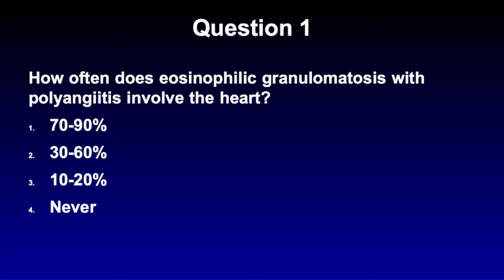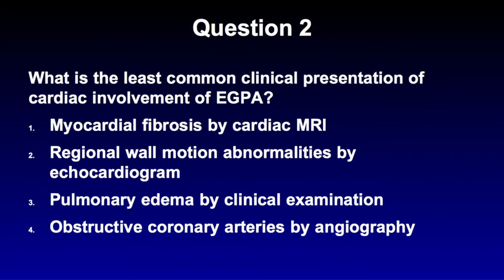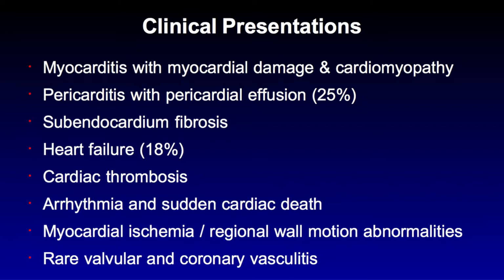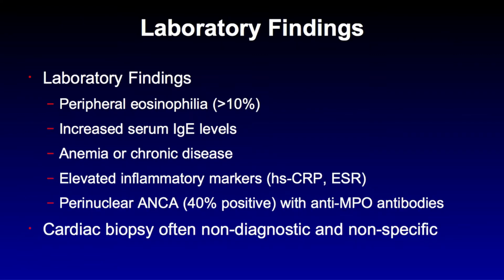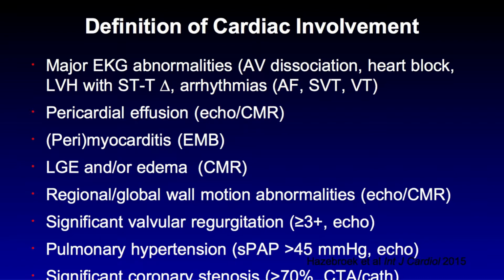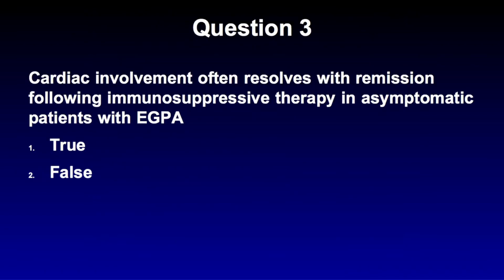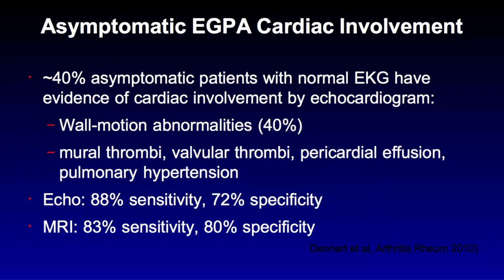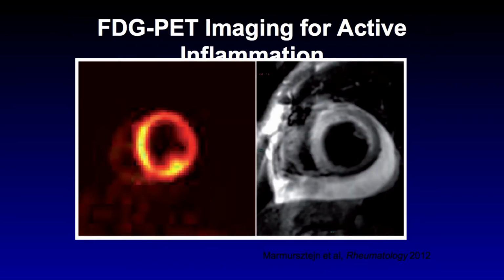EGPA: Look Carefully at the Heart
This webcast will review the epidemiology, clinical presentation, and natural history of cardiac involvement of EPGA. The findings of cardiovascular testing and therapeutic options of EPGA with cardiac involvement will also be discussed.
to claim CME credit or learn more about the Primary Vasculitides.
The webcast features expert faculty member, Dr. W.H. Wilson Tang, of Cleveland Clinic.